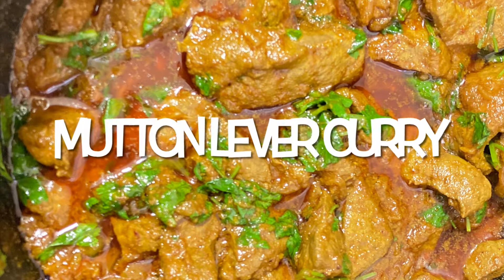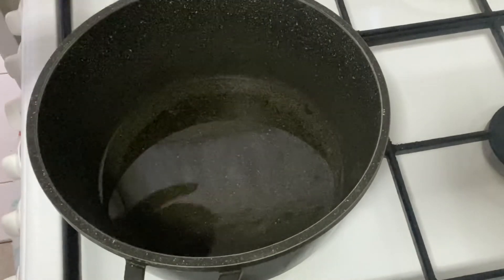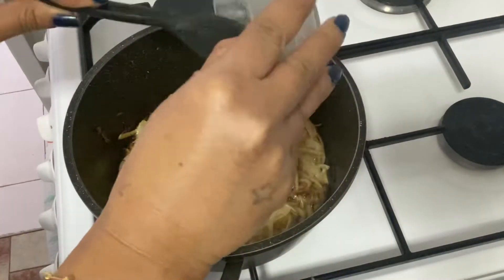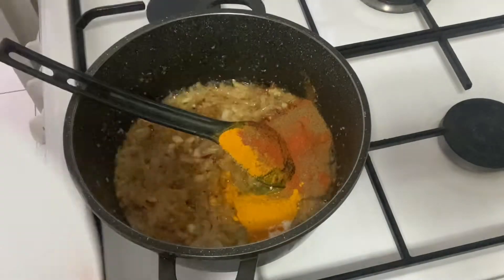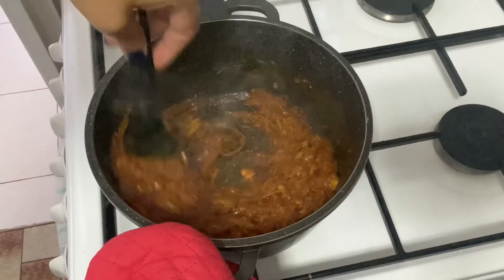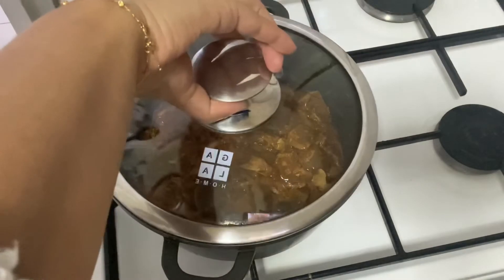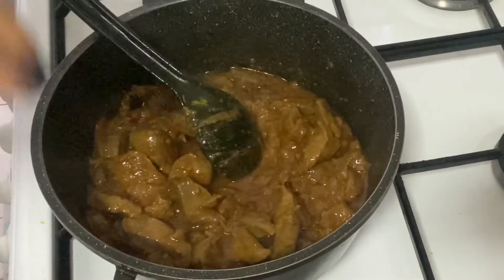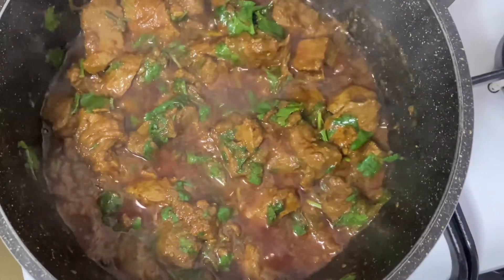Kaleji ( lever)masala recipe/mutton lever masala recipe/ lamb lever recipe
Hello everyone in today’s video I’m going to show you all how to make mutton lever ( kaleji masala recipe)

Ingredients

Mutton lever 500 gm
Onion
Coriander leaves
Ginger and garlic
Cumin powder
Red chilli powder
Salt
Turmeric powder
Garum masala
Oil

Hi I’m Manisha Gurung From India 🇮🇳
Now Living My Life In Israel 🇮🇱. My Channel Is All About Food Vlog And Lifestyle 🙏🏻❤️